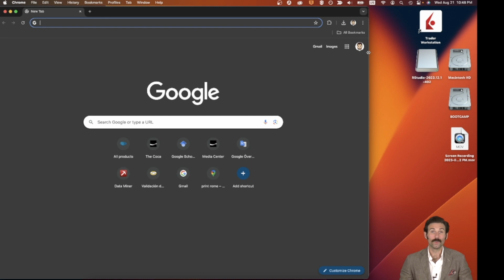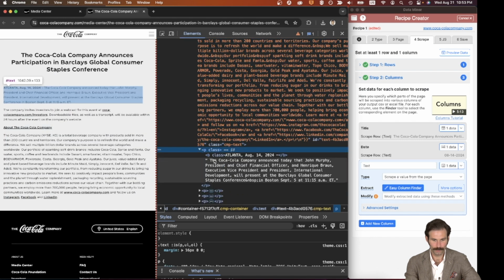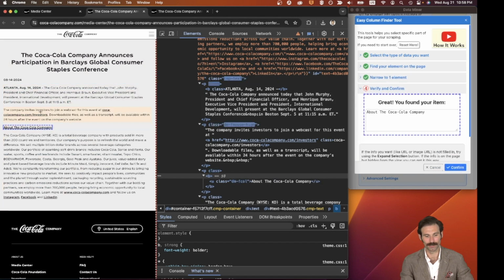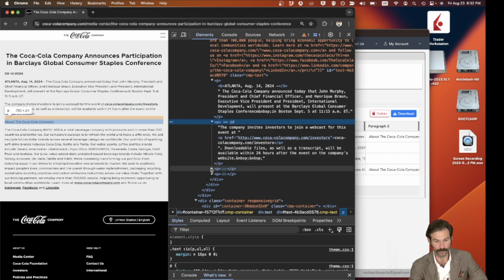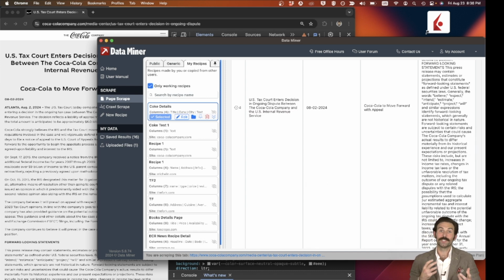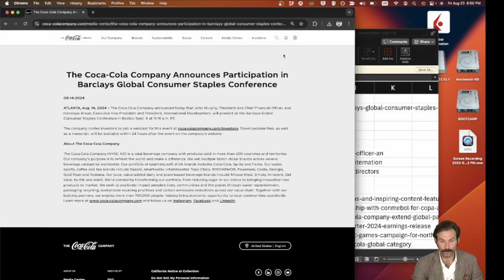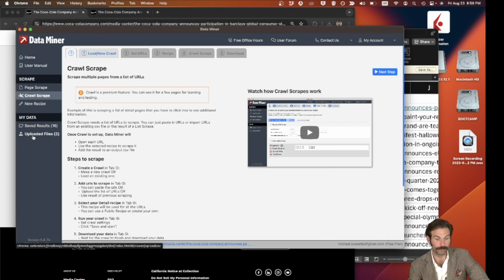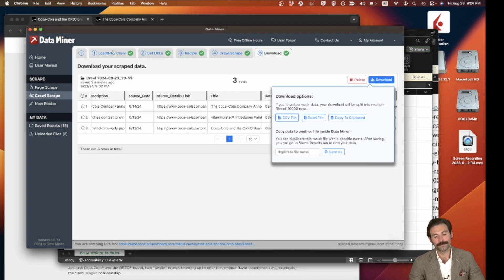Introduction to Web Scraping Video 7: Tutorial 2.2 [Coca-Cola]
In this second part of the Coca-Cola tutorial, we create a recipe for Details Pages and take a first look at doing a Crawl Scrape.